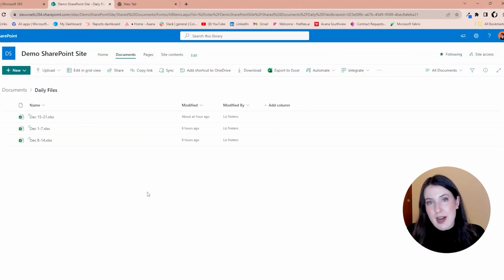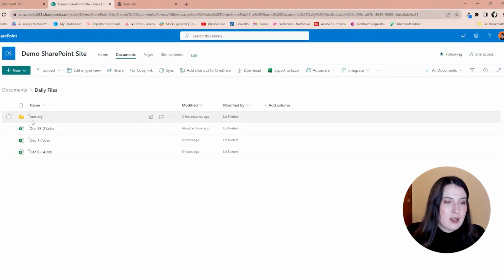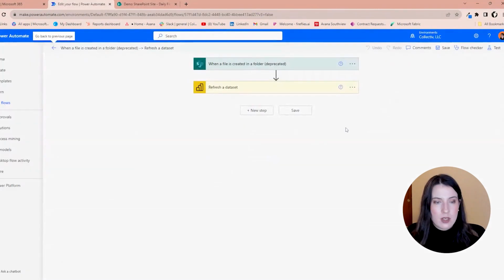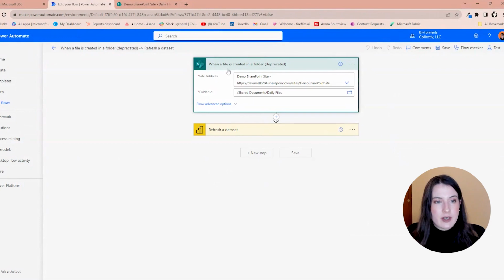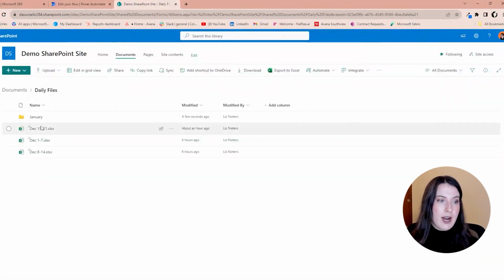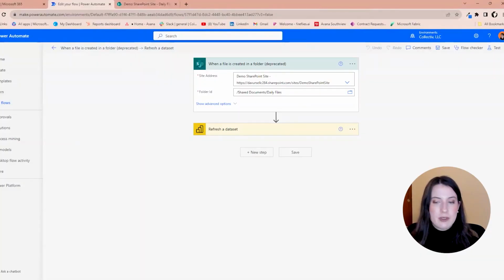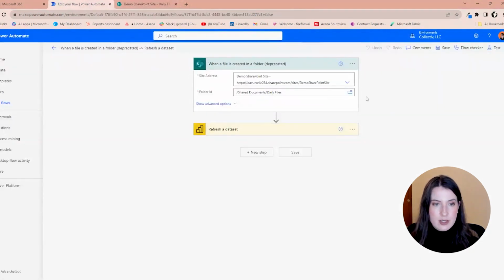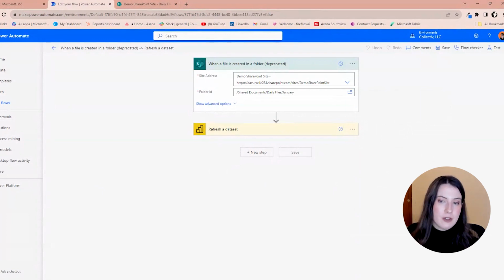Power Automate Tutorial: Don’t Forget to Point to Nested Folders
People make this mistake across the entire Microsoft Power Platform—creating nested folders but forgetting to point to them. This oversight can lead to workflows breaking and important actions failing to trigger.